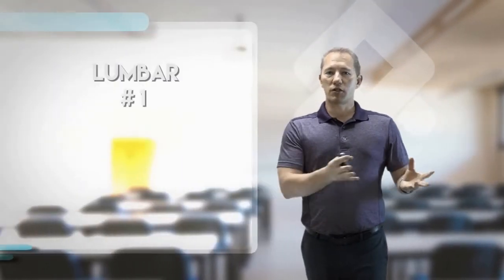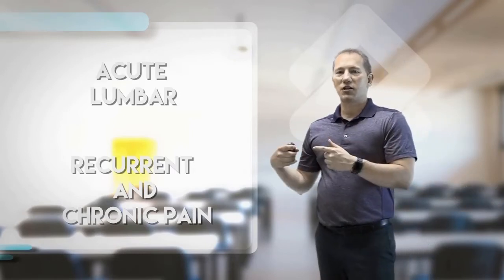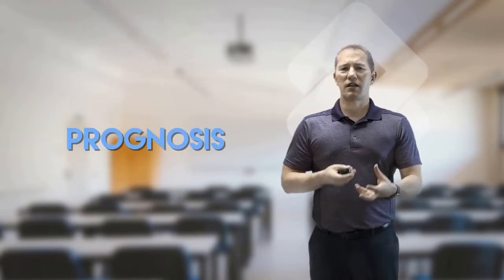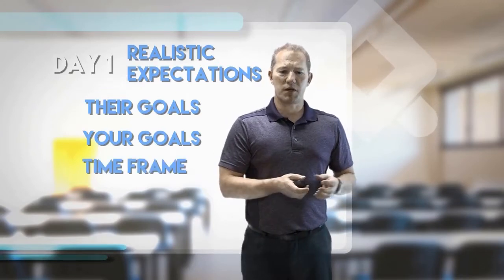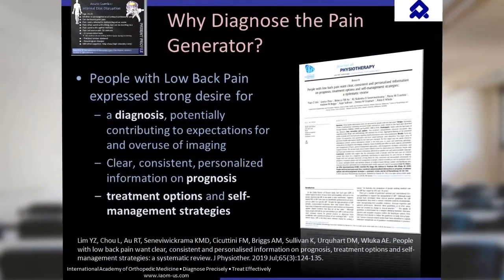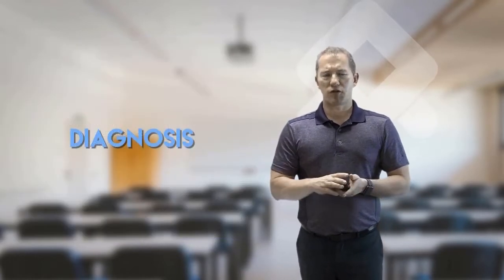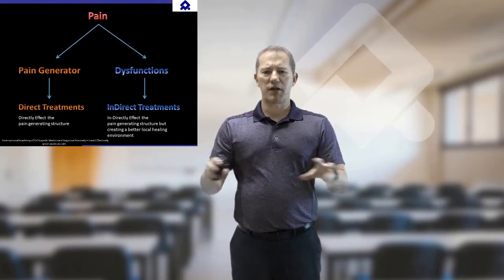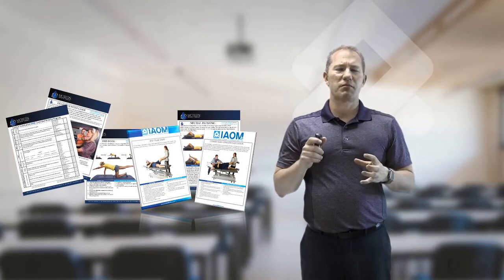2019 Lumbar Spine Intro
We have new courses!